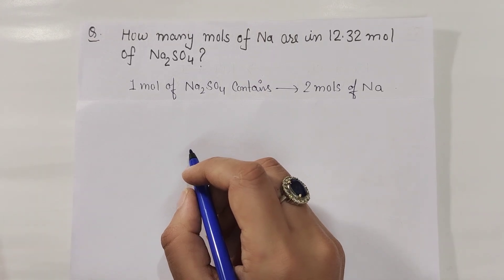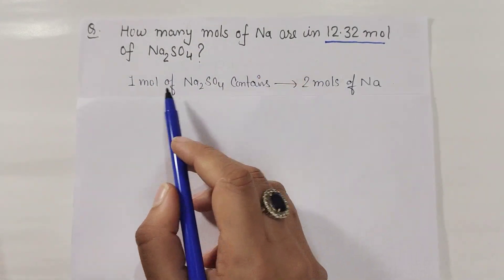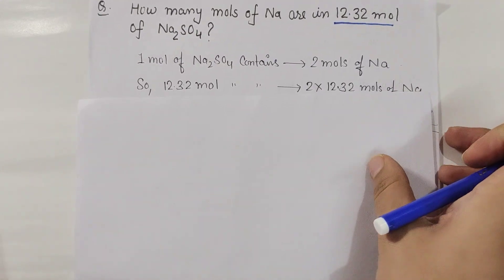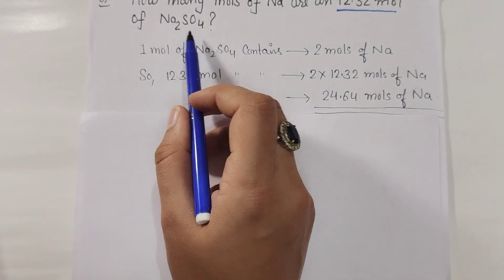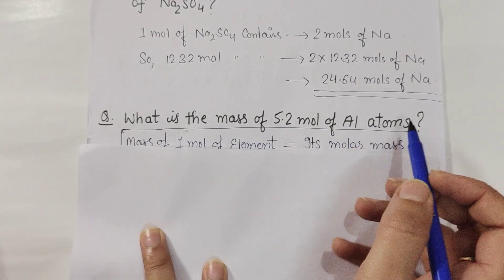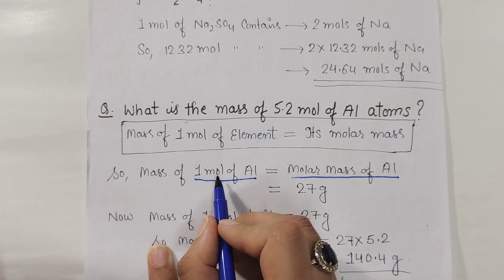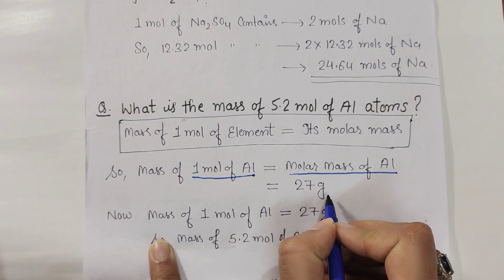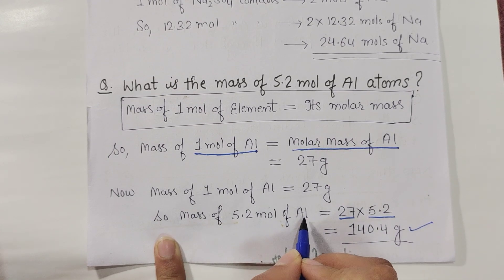Questions on mole concept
Questions on mole

Q.How many moles of Na are in 12.32 mol of Na2SO4?

Q.What is the mass of 5.2mol of Al atom?